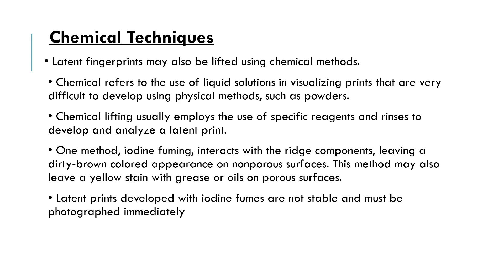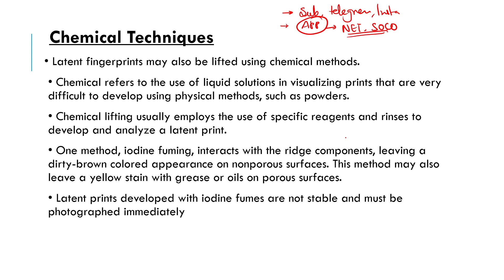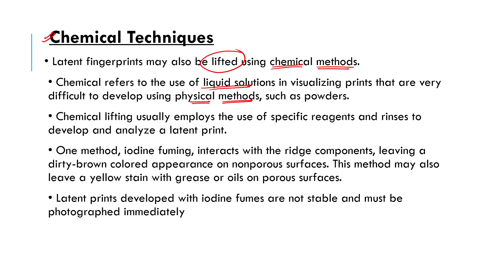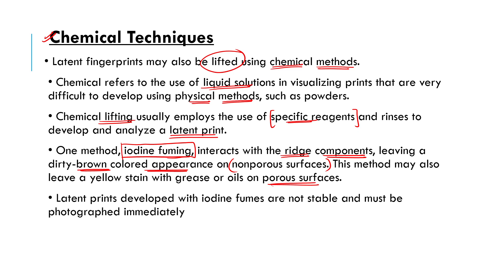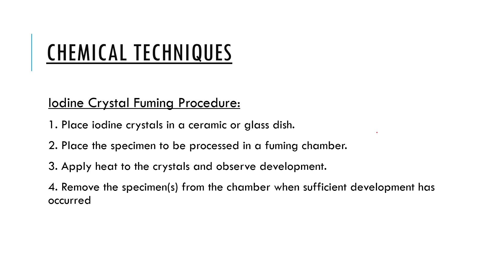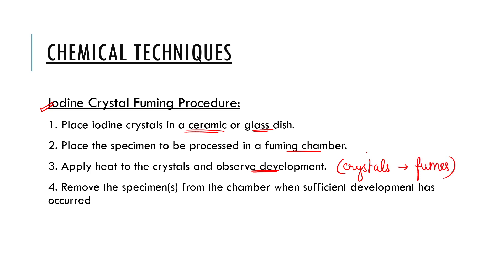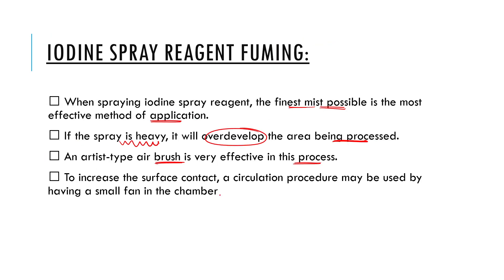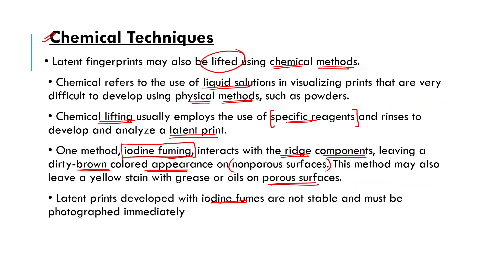Chemical Techniques of Fingerprint Enhancement || Iodine Fuming Development || Fingerprint evidence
Step 2 : Sign In with you mobile number in the app
Step3 : Go to Store option
Step 4 : Check out Amazing courses, and start your preparation.